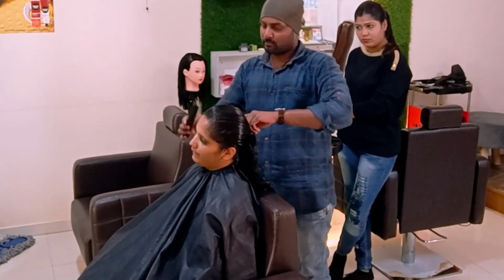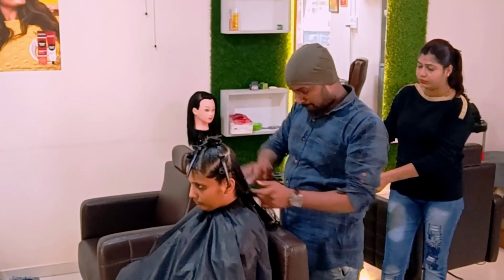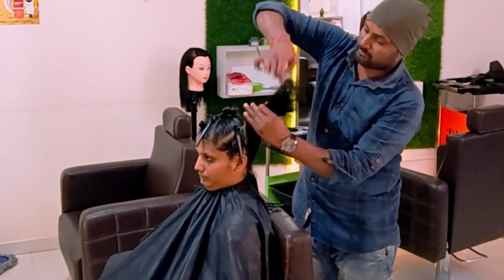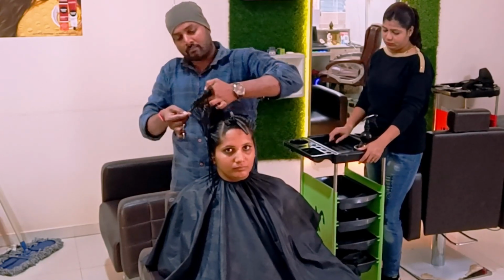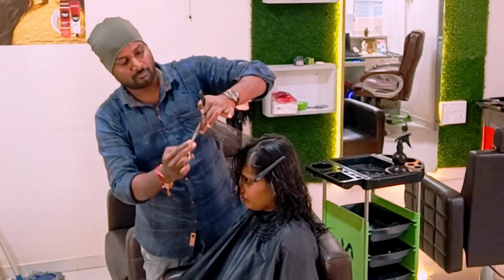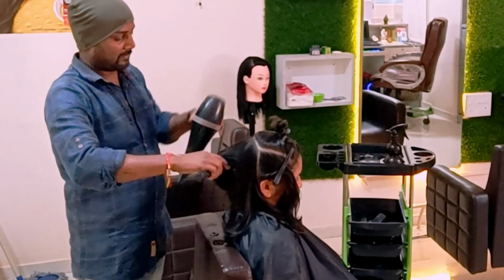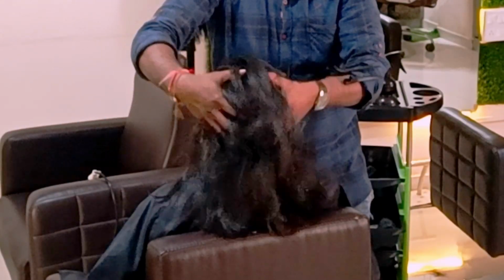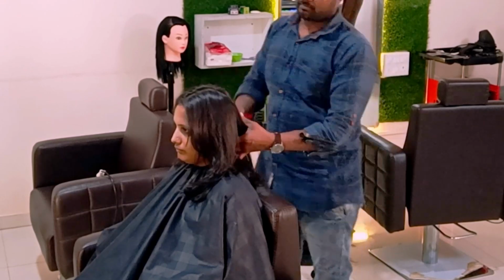Unlock Your Inner Style: The Viral Revolution of Creative Layered Haircuts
The Sensational Butterfly Layer Haircut Trend Taking Over the Internet|Layer cut

Revolutionary Round Layers: The Internet's Favorite Haircut Trend

The Sensational Butterfly Haircut Transformation for Short Locks|LAYERES

Thin to Win| Unveiling the Ultimate Multi-Layered Haircut Transformation

layer haircut

bottom layers haircut

curly haircut short

cut hair

haircut

 Welcome to the Ultimate Style Transformation! 🌈 Unleash your inner fashionista with our latest video on the Viral Revolution of Creative Layered Haircuts! 💇✨

🔥 Are you ready to step into a world of bold and innovative hairstyles? Join us as we explore the mesmerizing artistry of creative layered haircuts that are taking the beauty world by storm! From chic and edgy to sophisticated and playful, these hairstyles are sure to inspire your next salon visit.

🎥 In this video, we'll guide you through the step-by-step process of achieving the hottest layered looks, sharing insider tips and tricks to make your hair the talk of the town. Our expert stylists will showcase a variety of trendy techniques, ensuring there's a perfect layered cut for every personality and style.

🚀 Why settle for ordinary when you can embrace the extraordinary? Watch as we unlock the secrets behind these head-turning layered hairstyles that are breaking the internet. Say goodbye to dull and hello to fabulous!

🌺 Ready to embark on a journey of self-expression through your hair?

✨ Join the conversation in the comments below! Which layered haircut is your favorite, and how would you personalize it to reflect your unique style? We can't wait to hear your thoughts and see your incredible transformations.

🌟 Thanks for being a part of the style revolution! Let's make waves together and empower everyone to unlock their inner style. 💖

DM FOR BUSINES [ anandseenu77@gmailcom]